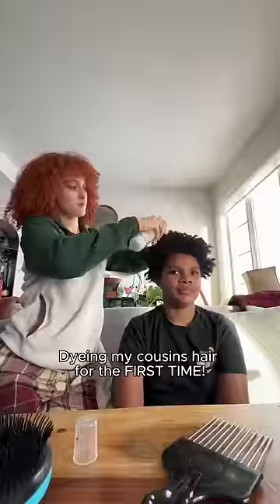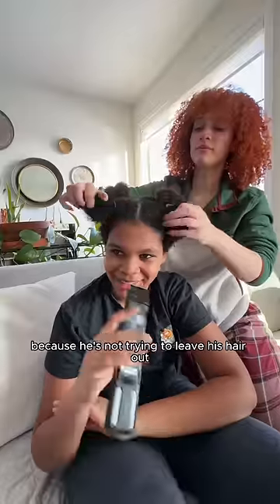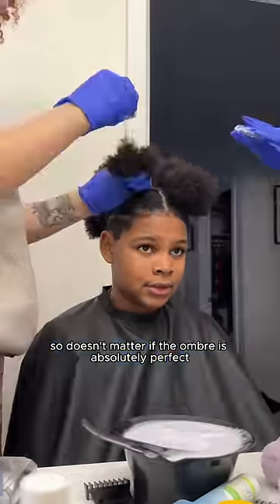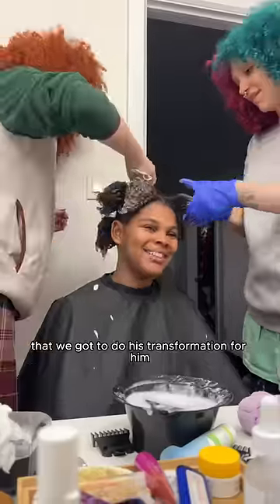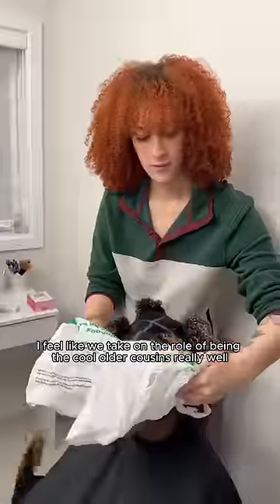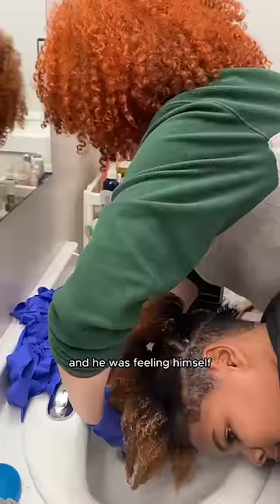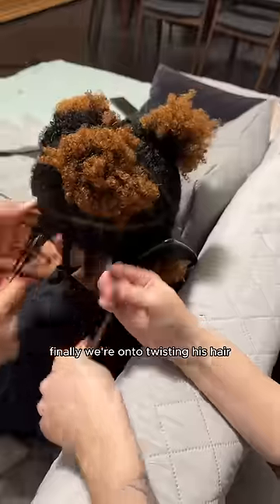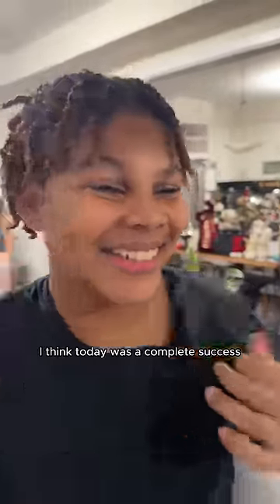DYEING MY COUSINS HAIR FOR THE FIRST TIME!!